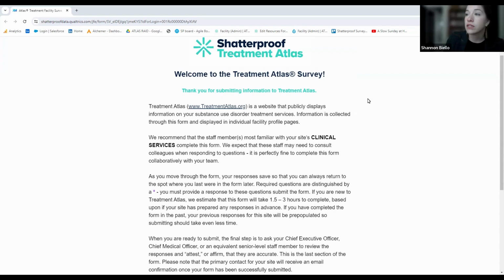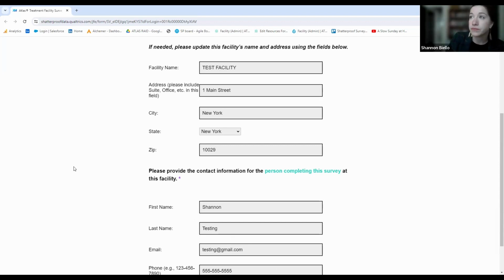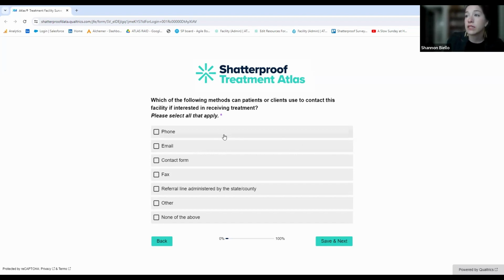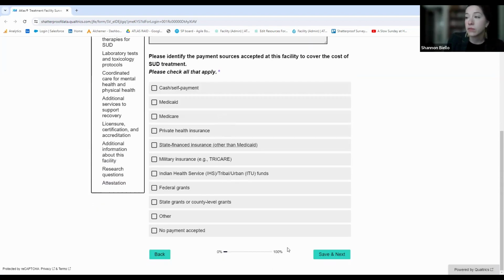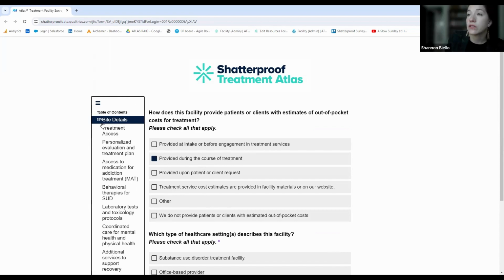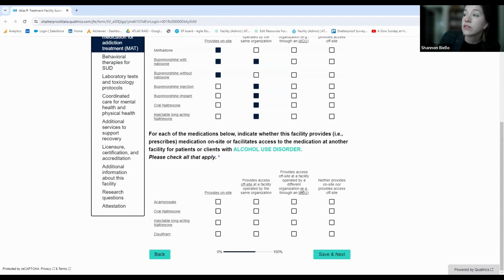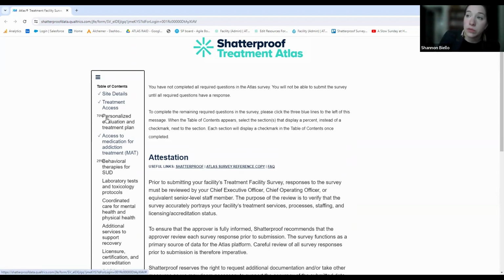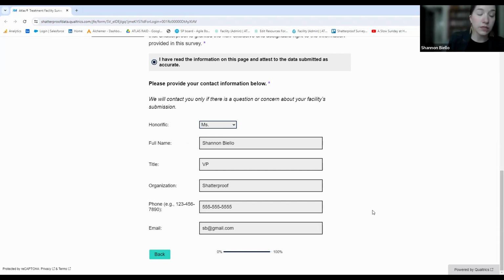Shatterproof Treatment Atlas 2024 Survey Walkthrough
This video is a detailed walk through of the 2024 Shatterproof Treatment Atlas Survey. Continuous Enrollment will continue to roll out through the remainder of 2024 in the following states – California, Connecticut, Delaware, Florida, Indiana, Louisiana, Massachusetts, North Carolina, New Jersey, New York, Oklahoma, Pennsylvania, Wisconsin and West Virginia.

📧 Are you a SUD treatment facility in one of these states and have questions about the survey process?

🧭 Searching for SUD treatment for yourself, a loved one, or a patient? Visit TreatmentATLAS.org today and compare facilities based on quality measures and individualized needs.